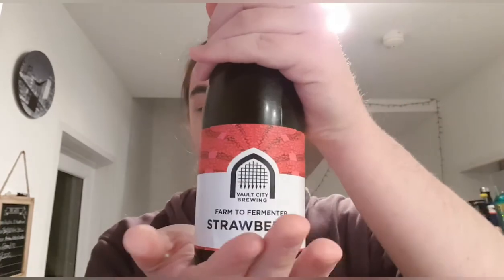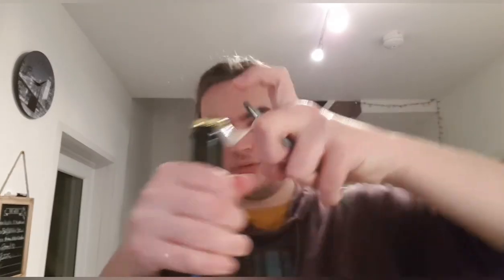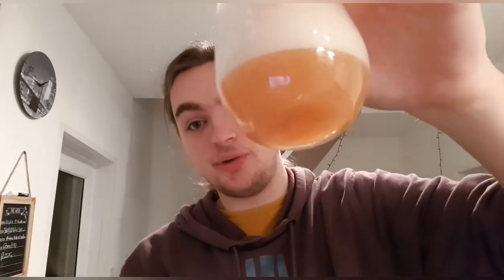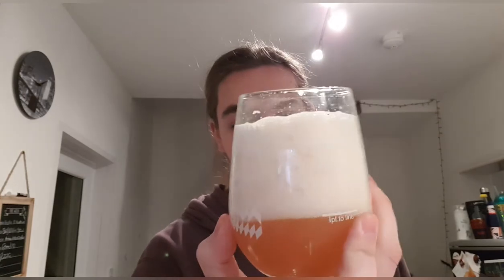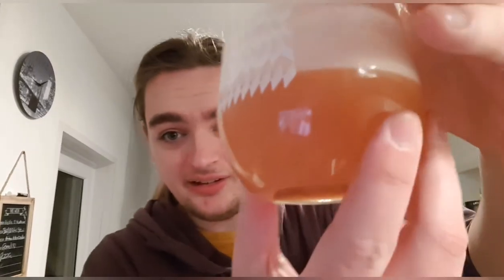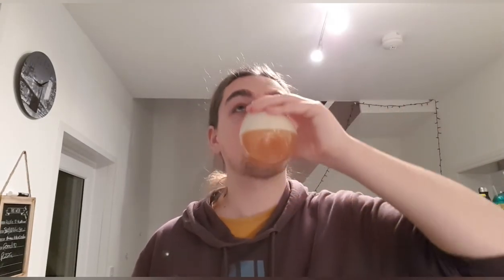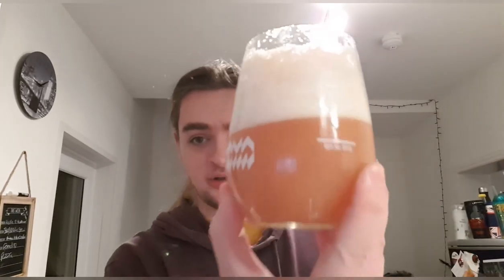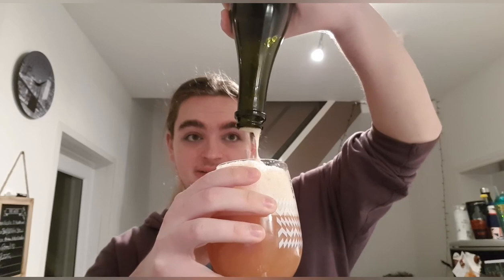Vault City Brewing: Farm to Fermenter Strawberry